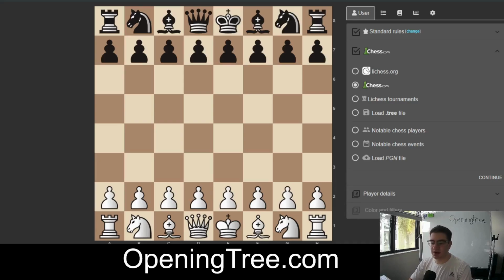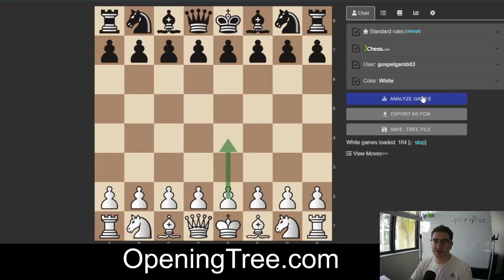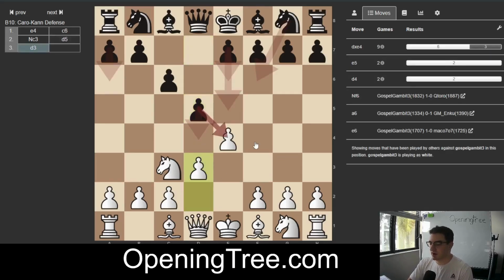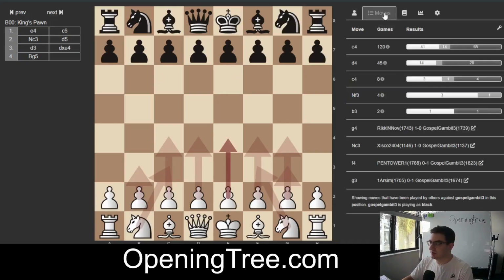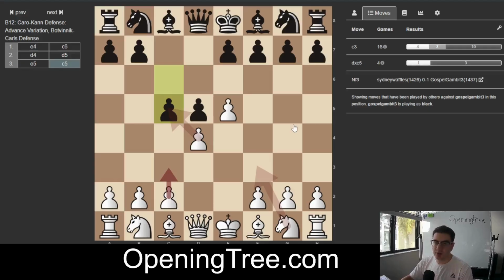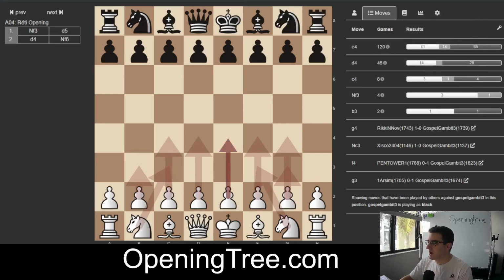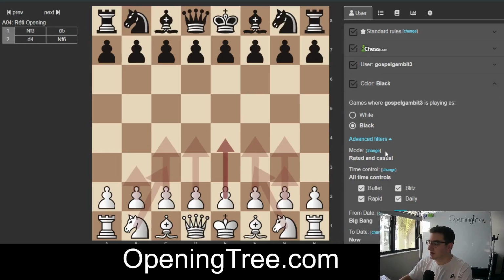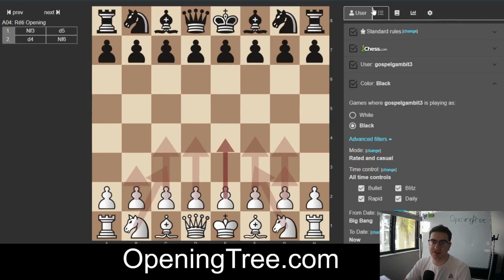Powerful Chess tools! How to best use free resources online! (Openingtree.com)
Ever wondered how to look at all of your games at once and see how well you are doing in a certain line or verses a certain opening? Maybe you are preparing for an OTB match and know your opponent ahead of time and what to see where they falter or to come up with a tricky line to play against them. Well look no further than Openingtree.com. This powerful tool is completely free and does all of that and more!

Join our Free Skool Community if you would like access to more Opening Guides, Study plans, and game reviews